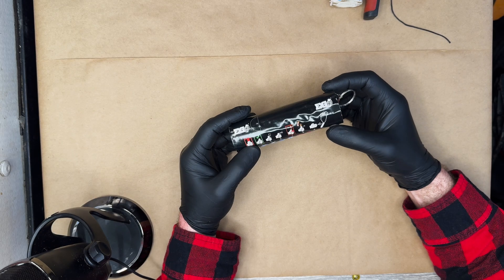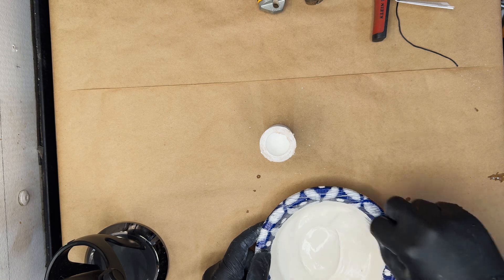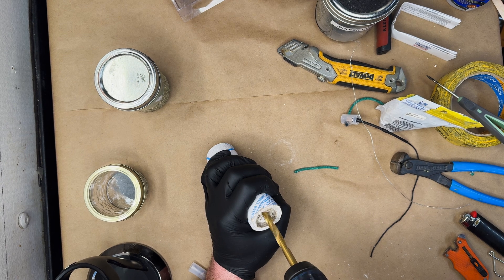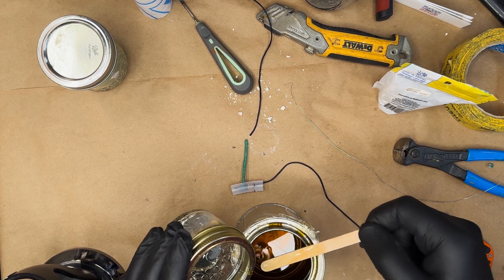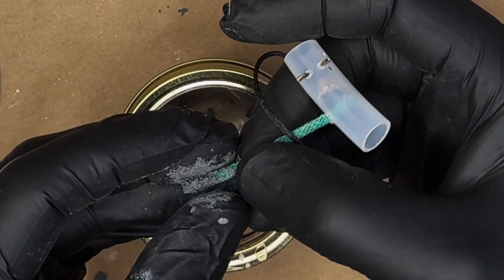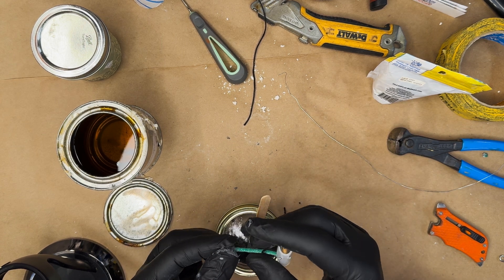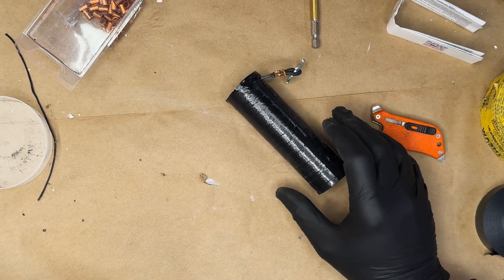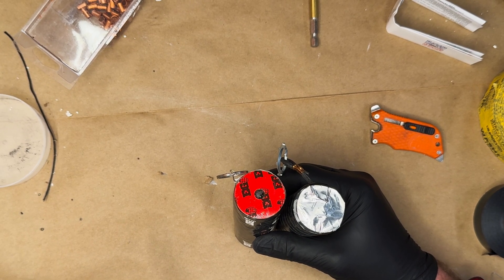Homemade Smoke Grenade vs Commercial | How To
We copy the exact dimensions of an Enola Gaye WP-40 Smoke Grenade and make a better one at home. We do a Side-by-Side comparison at the end.

I sell everything needed to make 50 of your own ring-pull igniters in one simple kit

After months of R&D I created a three-volume series that encompasses EVERYTHING about building superior smoke devices. Here’s the link for Volume 1:  High Performance Smoke Devices | Volume 1: Ignitions

White smoke is ideal for concealment because it reflects the most visible light.

Composition Ratio (these are Parts By Mass/ not percentages):
14 parts Sucrose (Lactose is even better)
23 parts Potassium Chlorate
6 parts Magnesium Carbonate
54 parts Terepthalic Acid